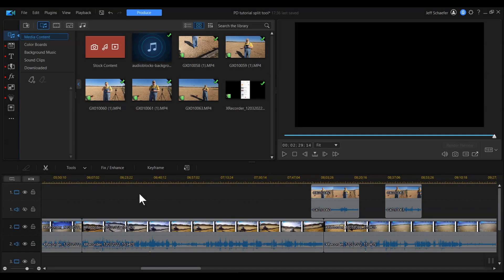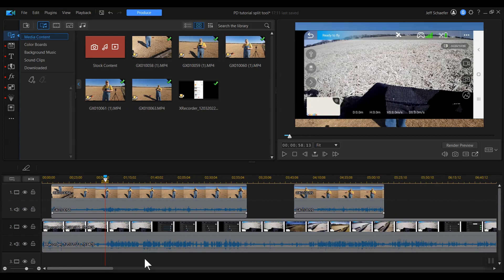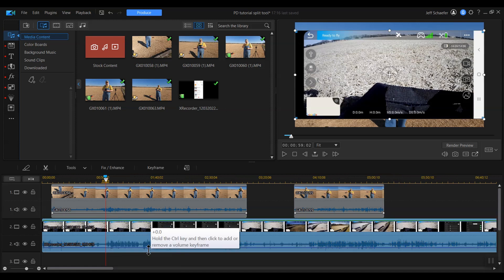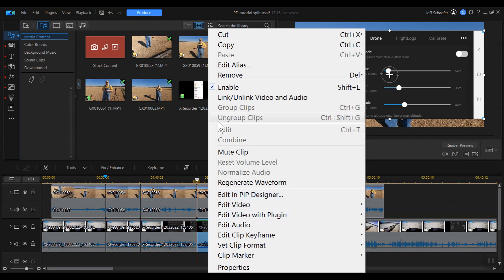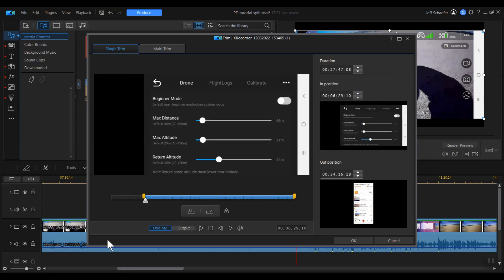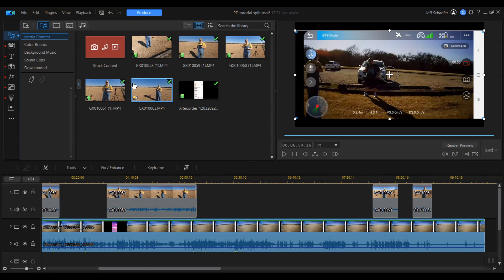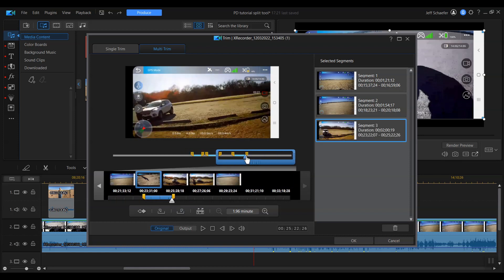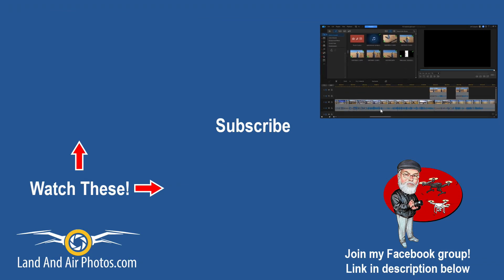Cyberlink PowerDirector: 4 Easy Ways to Cut Media and When to Use Them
Cyberlink PowerDirector is a powerful, easy to use video editor. You can buy the program outright - PowerDirector version 20 Ultra or Ultimate - or you can pay a small monthly fee for PowerDirector 365 subscription and get all the latest updates  and tons of extras.

In this tutorial I show you four ways to cut or trim media clips in PowerDirector. This tutorial is for beginners, but anyone will find all four of these methods to be very useful - each approach is best used in different situations. Learn these four methods for clipping or cutting files and you will speed up your video editing time dramatically.

Beginning: 0:00
Drag In From the Ends - 00:27
Split Window Tool - 02:08
Trim Tool Single Trim - 08:06
Trim Tool Multi Trim - 11:23
Conclusion - 15:19

CYBERLINK POWERDIRECTOR SERIES:

If you don't already own PowerDirector be sure to check out the complete description of why PowerDirector 19 should be your video editor

If you want more training videos about how to edit video with Cyberlink PowerDirector, post what topics you'd like covered in the comments below!

I will release more videos about video editing with PowerDirector.